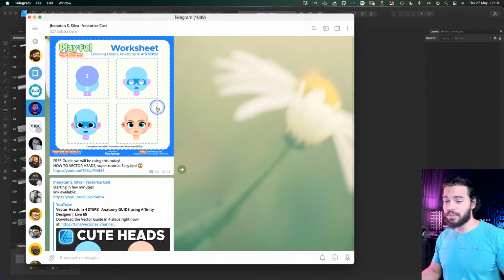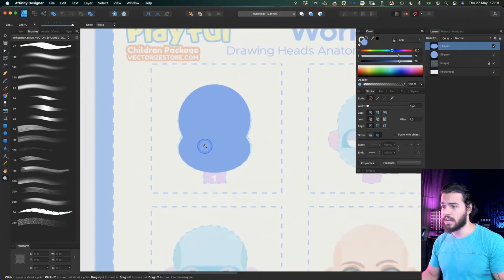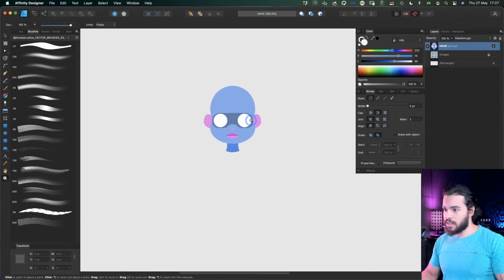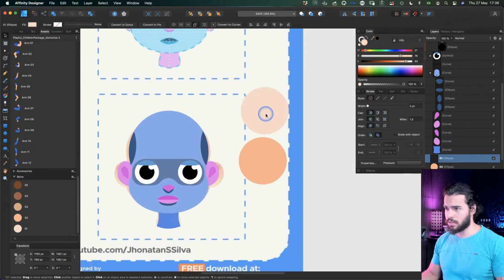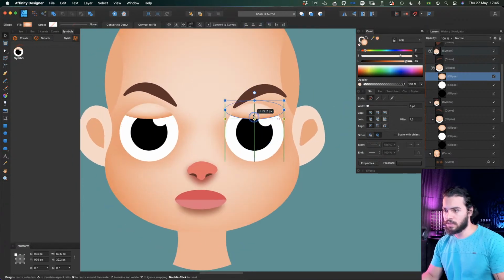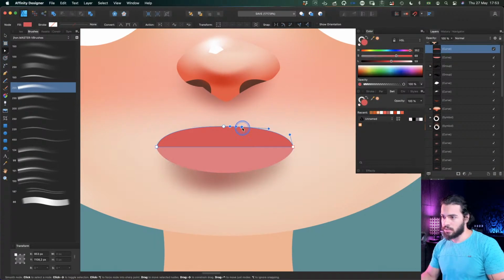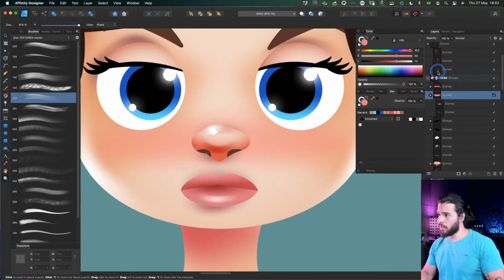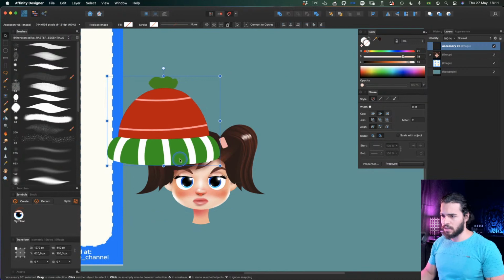Vector Heads in 4 STEPS! Anatomy GUIDE using Affinity Designer| Live 65